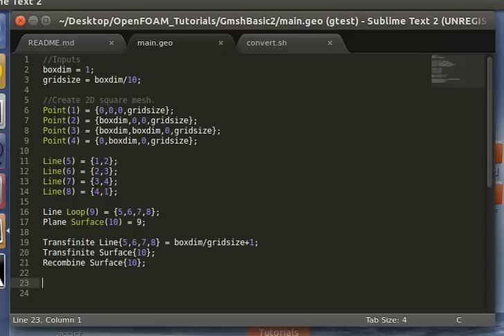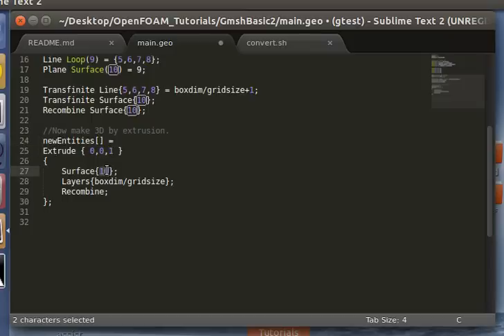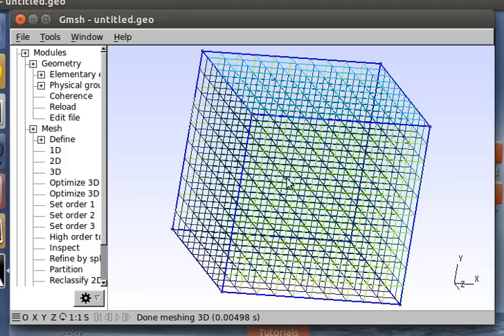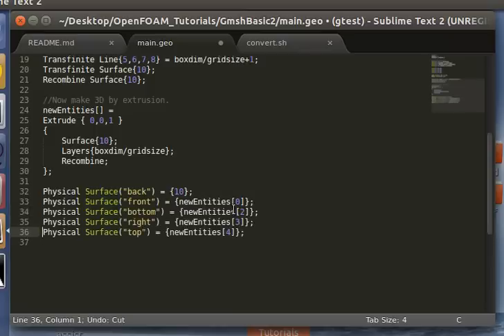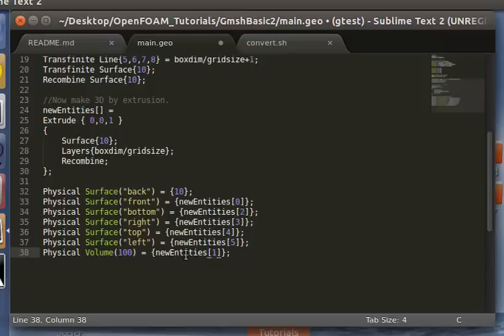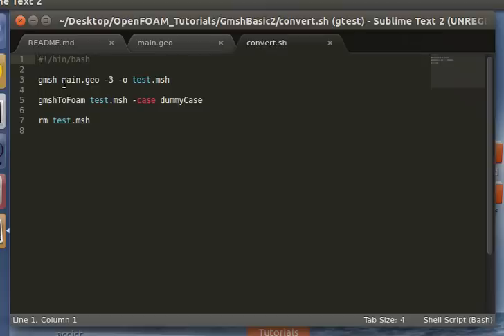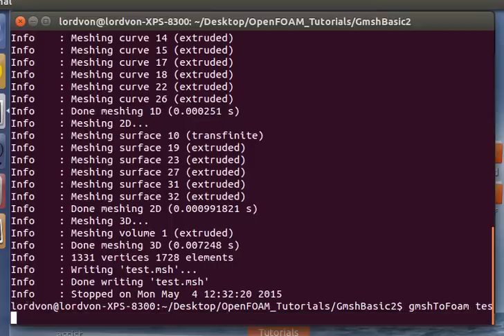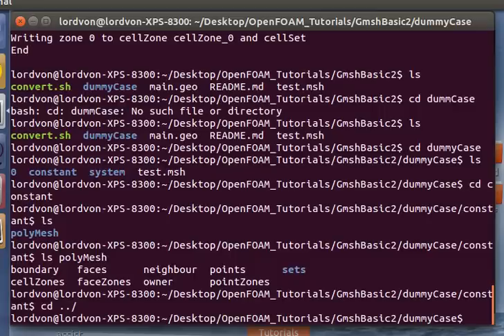Making Meshes for OpenFOAM with Gmsh, Part 2: Extrusions and Conversion to OpenFOAM Format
DESCRIPTION:
Here we will make a simple cube mesh  by extrusion from a 2D sqaure mesh. Then we will export the mesh to a file and use the OpenFOAM mesh conversion utility to import it into a dummy case.

OUTLINE:
Make a 2D square mesh.
Extrude the 2D mesh to create a 3D mesh.
Define the volume and surfaces so that OpenFOAM can recognize them.
Create the mesh by exporting it to a file with the command line.
Convert the mesh with the command-line OpenFOAM mesh conversion utility.

This tutorial was run successfully on:
-Ubuntu 14.04 64-bit
-OpenFOAM 2.3.1
-Gmsh 2.9.3